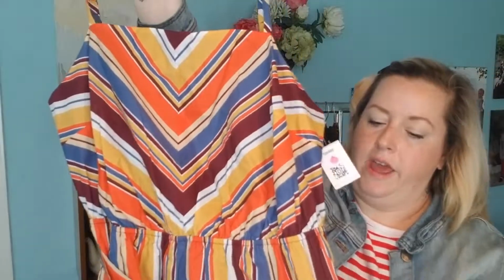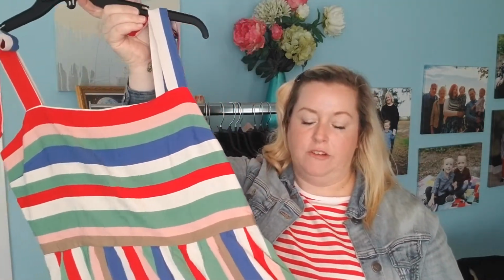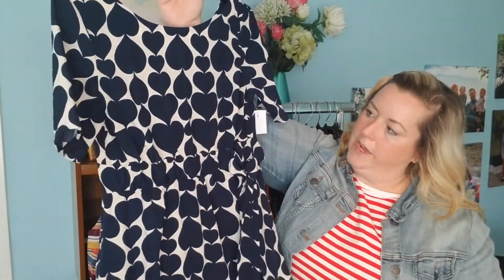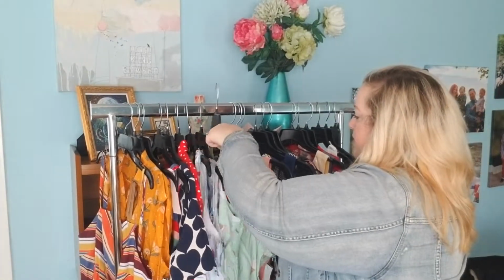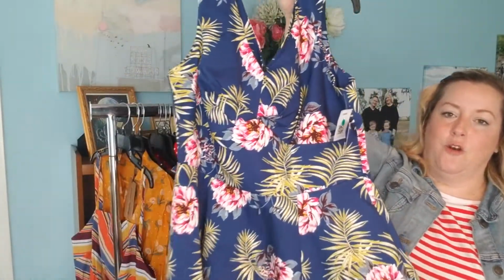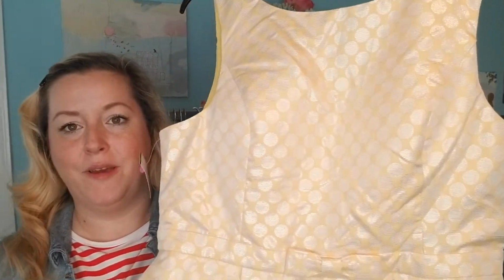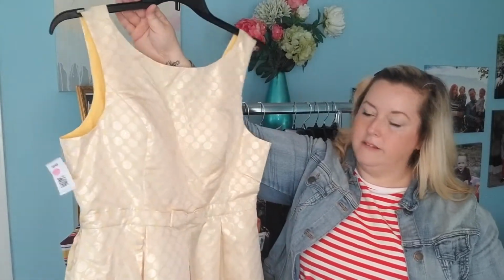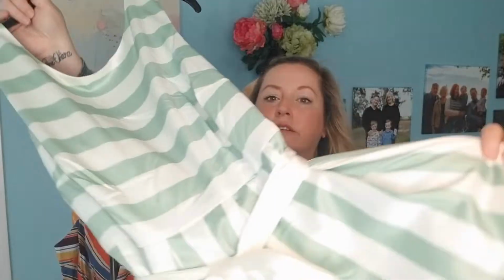Modcloth | $2 Haul to Resell Online & Brands You Should Know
Welcome to Super Geeked where we celebrate all the things we (and our friends) geek out about!  What gets you Super Geeked?

Comic Books, Horror Movies, Fashion, Reselling, Vinyl, Music, Art, History, Dolls, Vintage or Vintage Inspired?  You will find it all here!

Recently, Victoria hit the MOTHERLOAD of Modcloth dresses for $2 each.  Victoria and Gaela of Super Geeked resell fashion on platforms like Poshmark and Ebay for a profit.  Today, Victoria takes you along on this exciting sourcing trip and then shows off a sampling of those Modcloth dresses so that you can see some of the sub-brands that Modcloth carries.  Thanks for stopping by!

Also, let's stay in touch!

Gaela & Victoria are also fashion sellers on Poshmark!